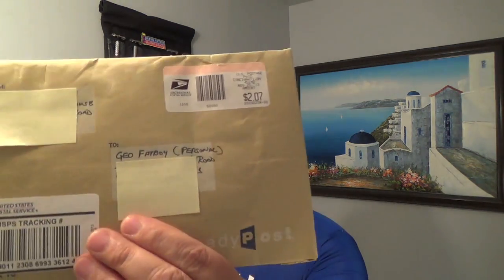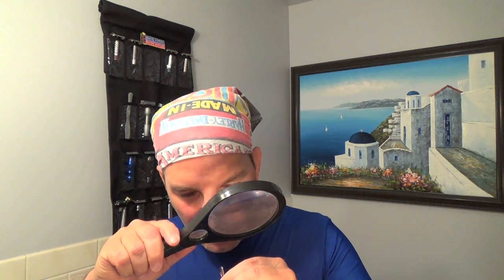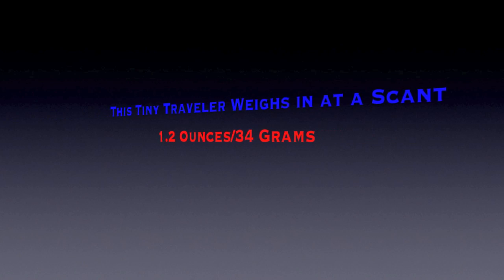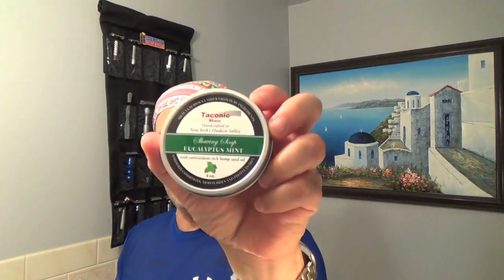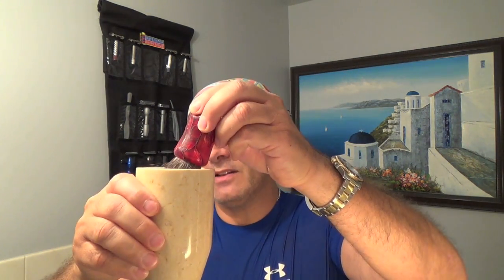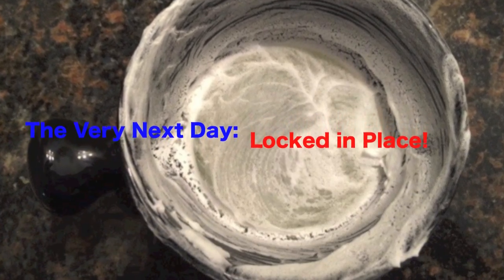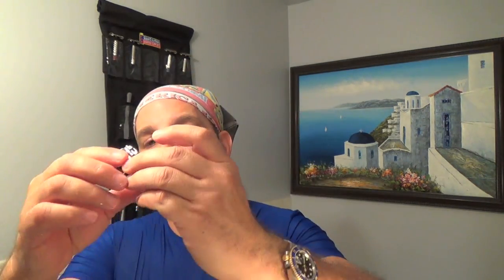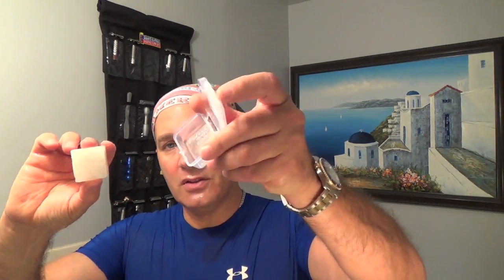Say Hello To My Little Friend!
Sick of battling razor rash and ingrown hairs? Learn how to shave like your Grandfather and Father did! Yes, The old way is the best way!!!
For those new to Straight and Safety Razor Wet Shaving, Here is a description of how it's done:
STRAIGHT RAZOR SHAVING. HOW TO PERFORM A shave using a Straight Razor, Badger Brush, and Shaving Cream or Soap From a Tub.
A) Shower with Hot Water & Wash Beard with Soap
B) Soak Badger Brush in Cup of Hot Water for 2 Minutes
C) Fill Sink with Hot Water
D) Apply shaving cream to Tips of Badger Brush
E) Mix lather from a tub or tube in a bowl
F) Apply Hot Water to Beard/Do Not Dry Off
G) Apply Shaving Cream or Shaving Soap to Beard
H) Very Gently apply the razor to your face at a 30 degree angle.
1) First Pass Straight Down With The Grain
2) Second Pass From Ear to Nose Across The Grain
3) Third Pass: From Nose to Ear with a Slight Upward Motion.
Or, if you prefer/South to North against the grain
4) Rinse with Hot then Cold Water.
5) Apply Your Favorite After Shave Lotion or Cream/Preferably Alcohol Free.
6) Now You're Ready to Conquer the World!